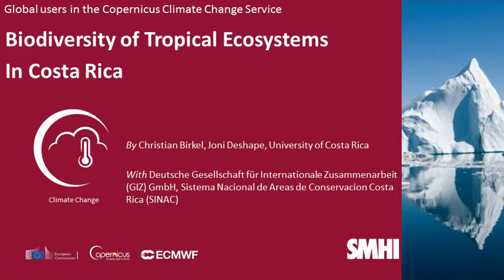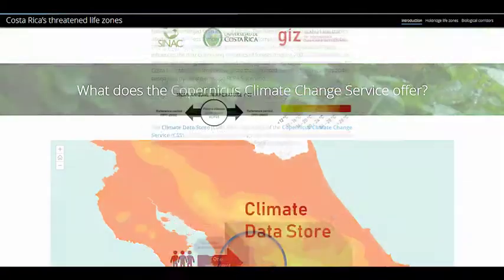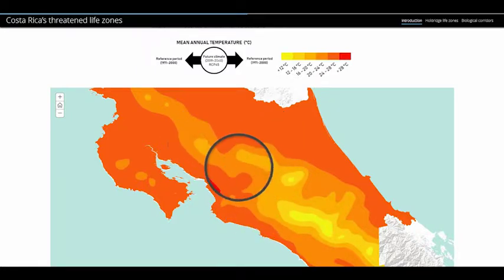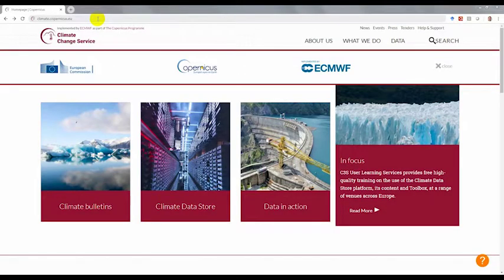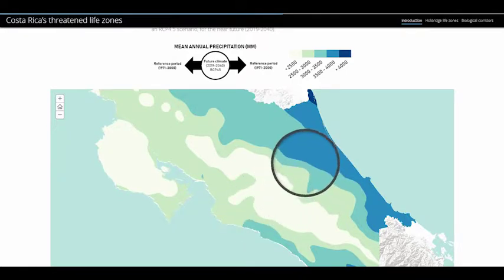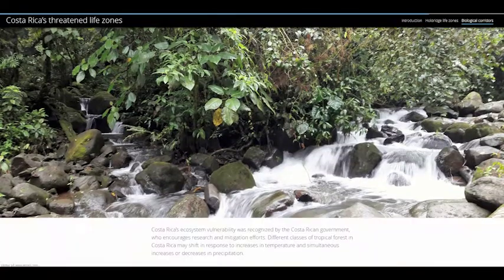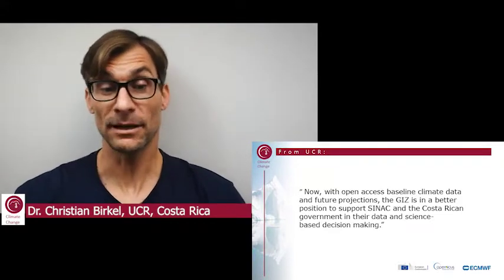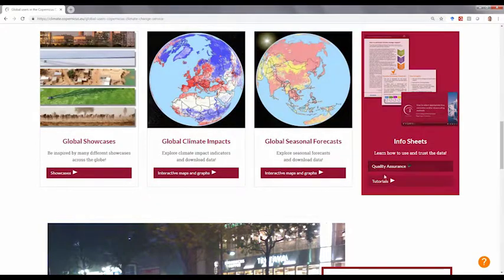Biodiversity of Tropical Ecosystems In Costa Rica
A showcase from UCR, Costa Rica, for C3S_422_Lot1_SMHI contract, as part of Copernicus Climate Change Services (C3S).

to be inspired by other showcases, explore climate impact indicators and seasonal forecasts, and to learn how to interpret climate data.